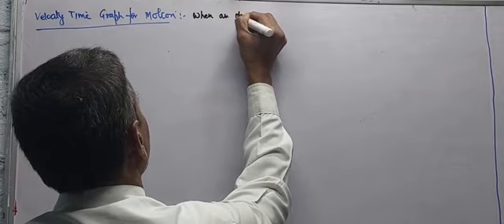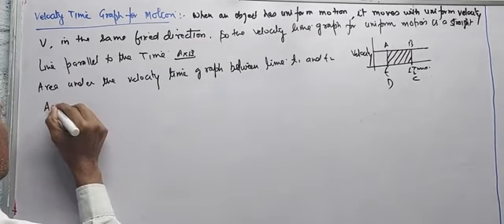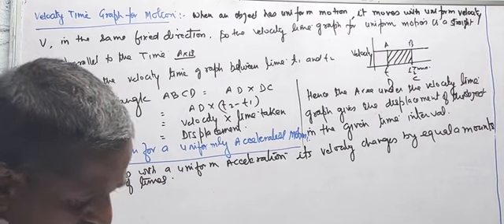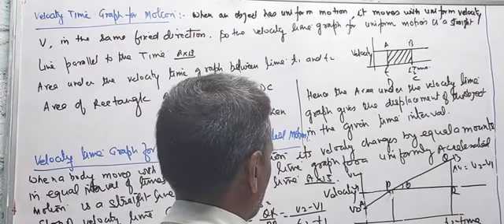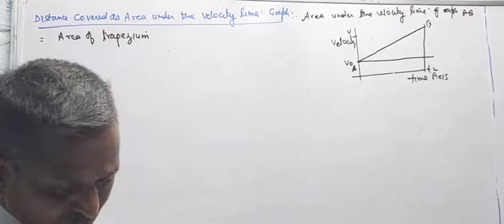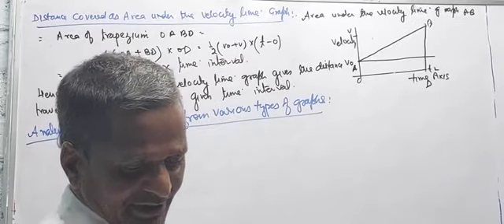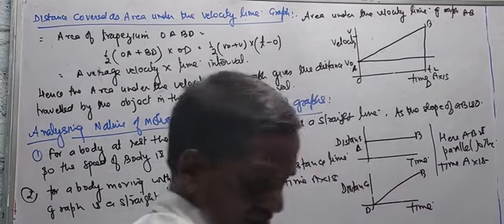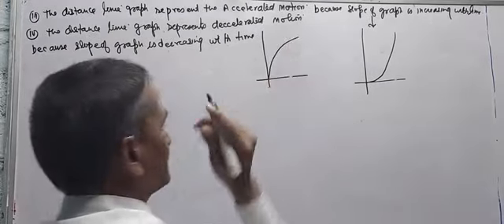Class11th Physics Distance time/Velocity time graph for different types of motion For NEET By DrYP